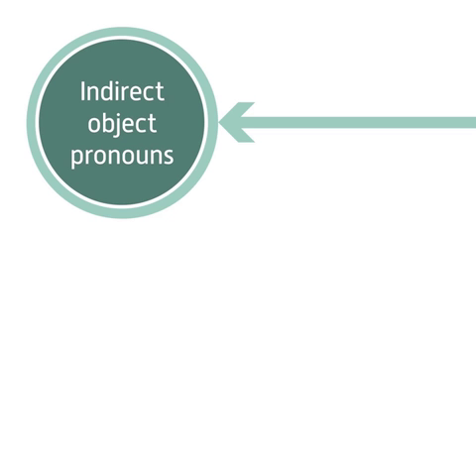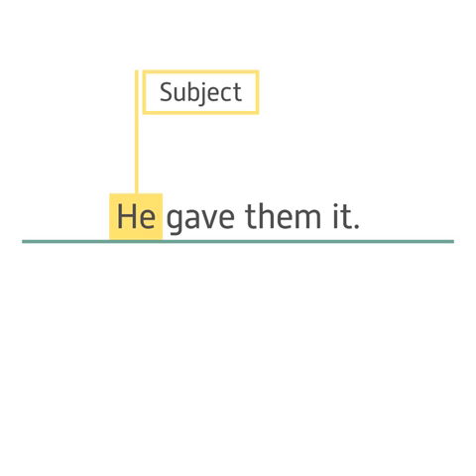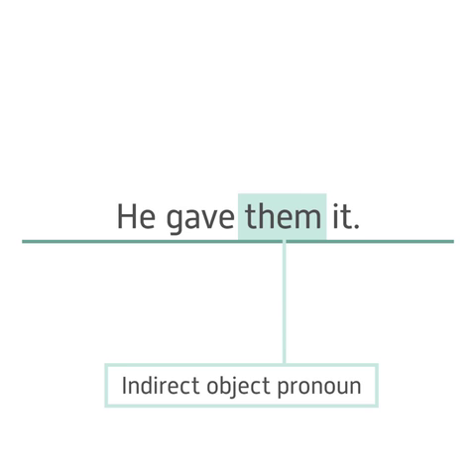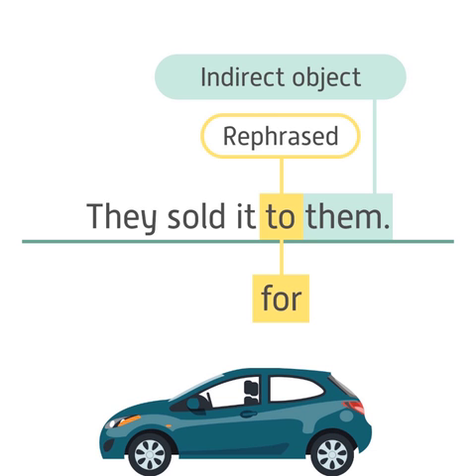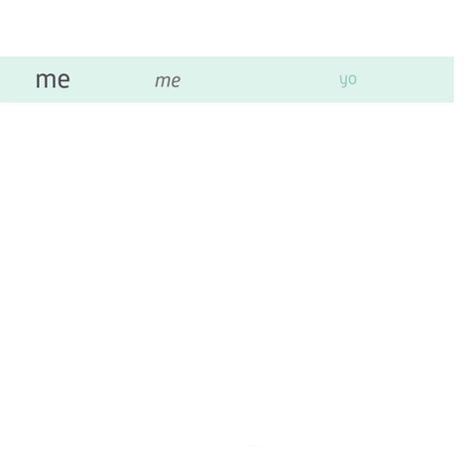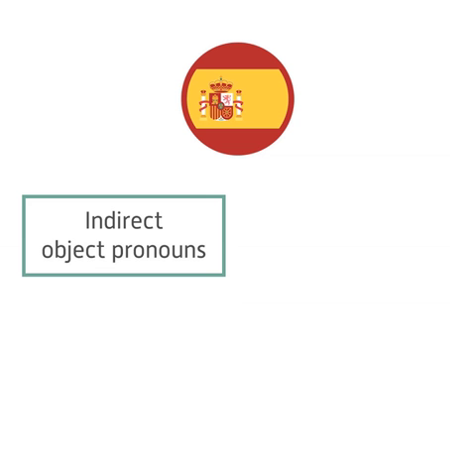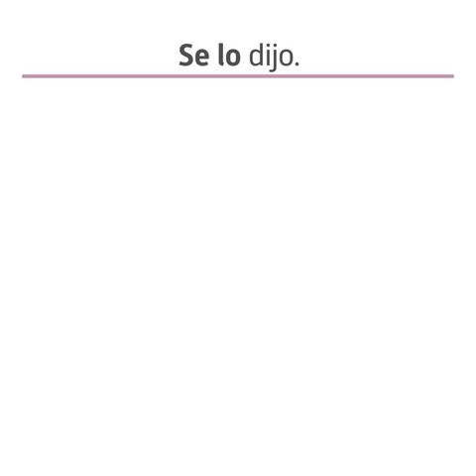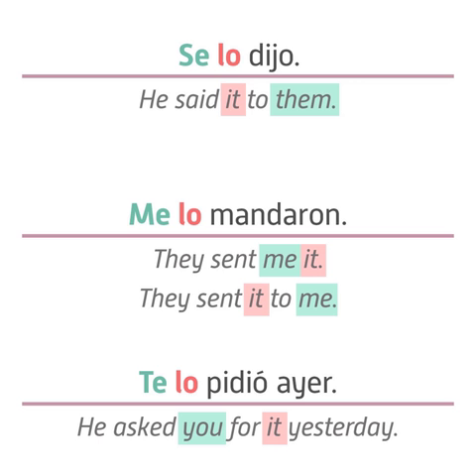Indirect Object Pronouns